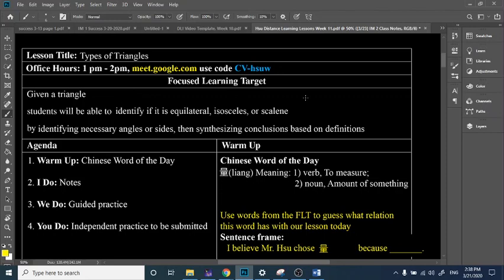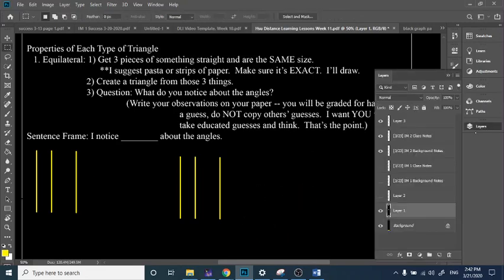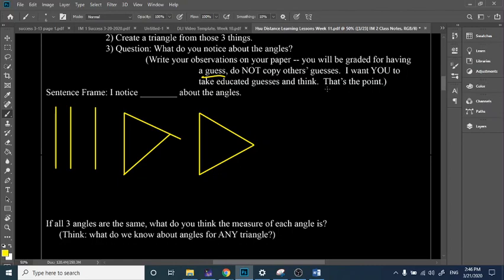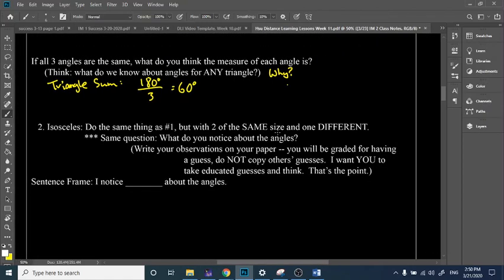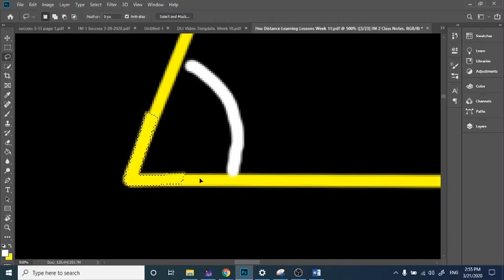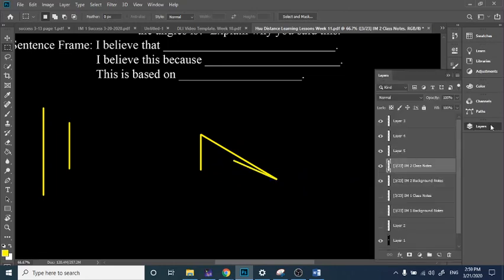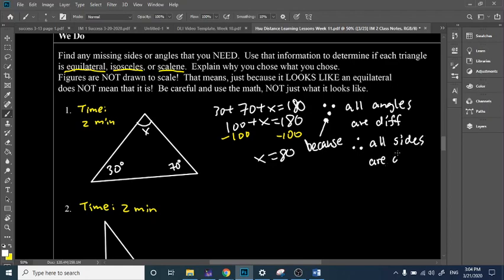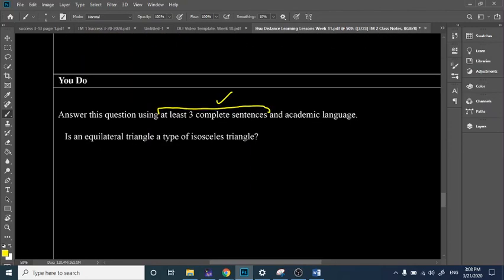[Integrated Math 2] Monday 3/23/2020: Types of Triangles